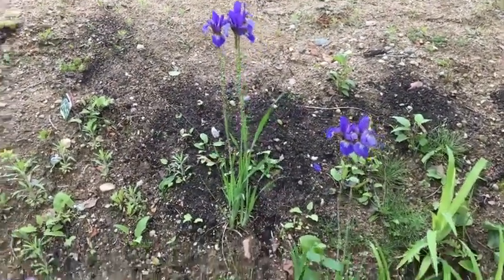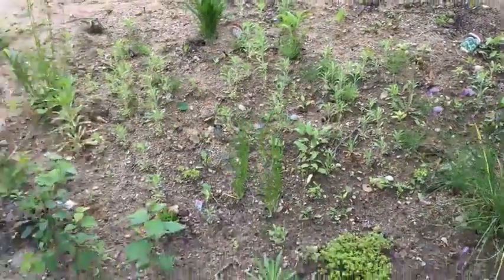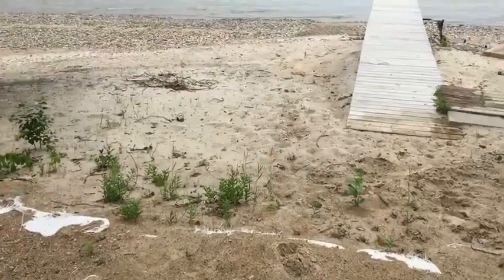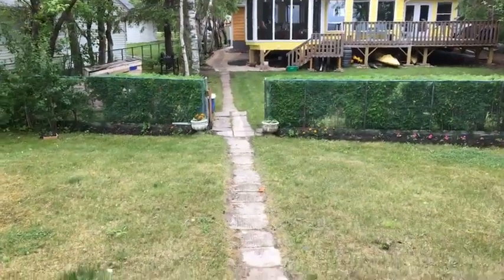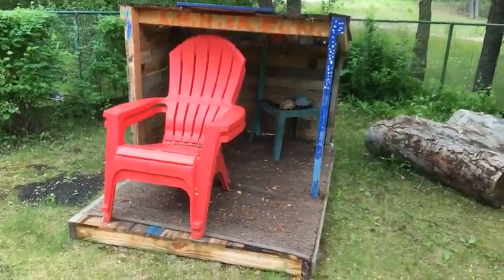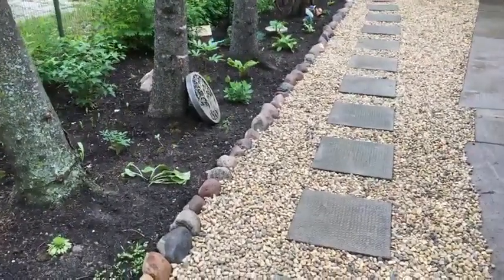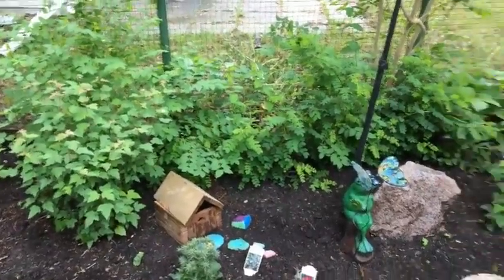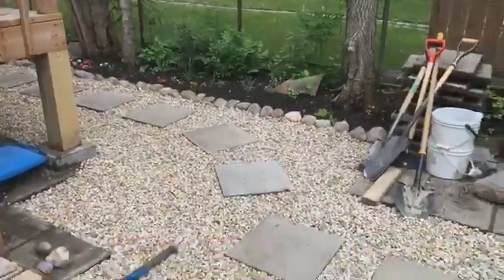Part Two of our yard Reno ~ Three Days Later ~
As Promised ~ you will see what Dean & I accomplished 3 days later ~ we've hard SO much fun, as we both love to transform a yard and make it our own!!!